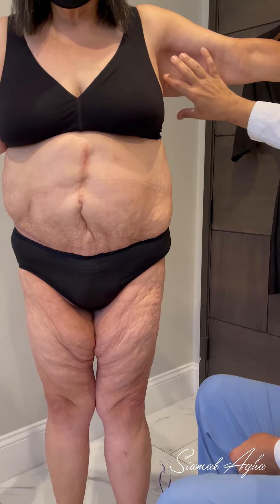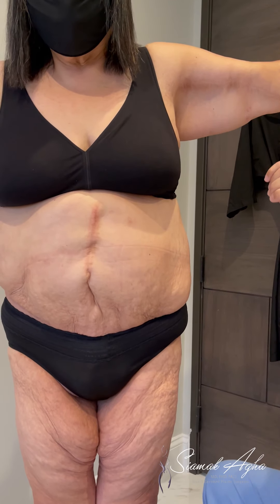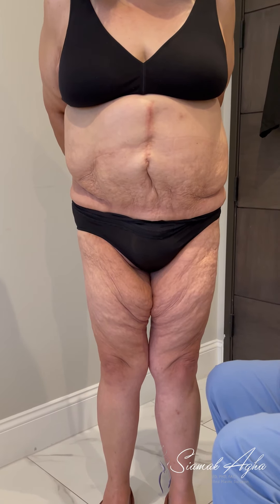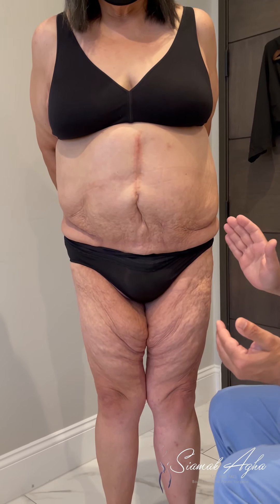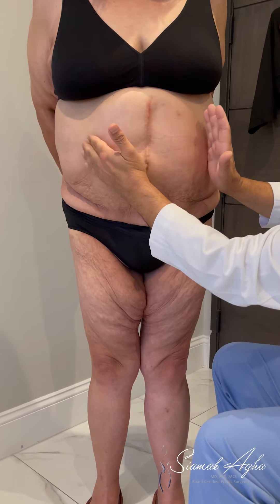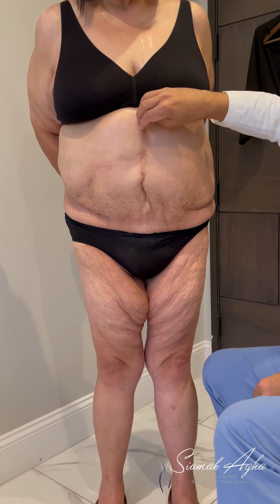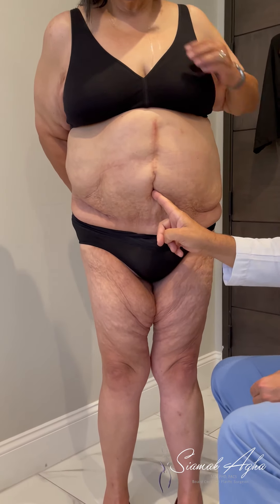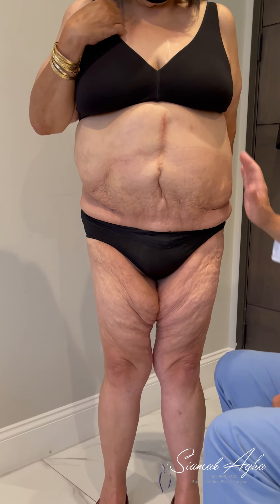Fleur-de-lis vs. Flankplasty - Revision Plastic Surgery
Today we are taking an in-depth look of a patient consulting with Dr. Agha in need of revision plastic surgery after losing a massive amount of weight after open gastric bypass surgery. She initially came to see Dr. Agha in need of a an arm lift revision and tummy tuck revision.

During her consultation, Dr. Agha pointed out that a fleur-de-lis was the best method to rid her of existing scars due to her gastric bypass surgery. Since she had so much excess skin to remove, he recommended either a fleur-de-lis or flankplasty. Let’s break these two techniques down...

A fleur-de-lis is a type of procedure that has two incisions – one along your pubic bone, like in the standard tummy tuck, and a vertical incision that runs along the middle of your abdomen. As Dr. Agha explains, the length of the vertical incision will depend on how high the skin laxity goes up on the abdomen.

A flankplasty is a posterior extension of lower transverse abdominoplasty, this modern technique addresses issues that the traditional tummy typically cannot. The primary goal of flankplasty is to redefine a deeper waist for female patients and remove undesirably large flanks for male patients. Twice the correction can be achieved through the flankplasty approach as it also corrects laxity of the abdomen as well as the back.

We would like to thank our patient for participating in this video and allowing herself to be vulnerable. Many of our potential patients come to us after viewing our IGTV consultations and we appreciate the outpouring of love and support our practice and patients receive. We cannot continue to do any of this without YOU! Thank you!

ABOUT DR. SIAMAK AGHA, MD, PhD, FACS – MEDICAL DIRECTOR

World-renowned plastic surgeon, educator, scientist, and innovator, Dr. Siamak Agha, MD, PhD, FACS, has received his medical education at the University of Cambridge, with follow up residencies at the University of Pittsburgh – one of the top 5 plastic surgery programs in the nation.

One of a few plastic surgeons Worldwide who has performed over 500 Body Lift surgeries. With over 20 years of experience, Dr. Agha has pioneered new techniques such as the High Definition Tummy Tuck™, High-Definition Mommy Makeover, Spiral Thigh Lift, Dermal Bra-Suspension Breast Lift, J-Upper Body Lift and Buttocks Aug-Shaping, and is highly specialized in Revision Plastic Surgery and Extreme Makeovers.

Dr. Agha is a member of some of the most important boards and societies in plastic surgery, including:

•      American Board of Plastic Surgery
•      American College of Surgeons
•      American Society of Plastic Surgeons
•      Orange County Society of Plastic Surgeons
•      Royal College of Medicine (England)

ABOUT THE AESTHETIC CENTERS

The Aesthetic Centers in Newport Beach is a 7,000 square foot, state of the art facility located in the heart of Orange County and Southern California, within a couple of miles of John Wayne airport, featuring:

•      Accredited ambulatory Surgery Center
•      2 Operating Rooms, 2 Recovery Bays and Pre-Operative Room
•      5 Coolsculpting Machines
•      Velashape, Emsculpt, CO2RE Laser Skin Resurfacing & Hydrafacial Devices
•      4 Consultation and Examination Rooms